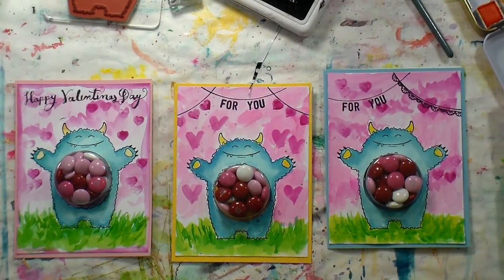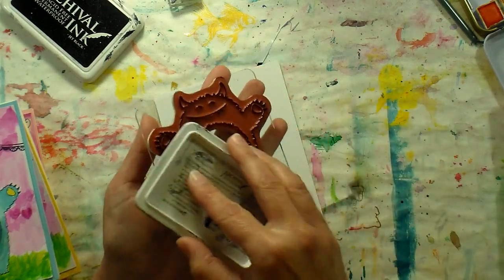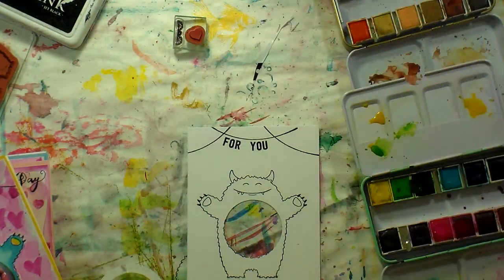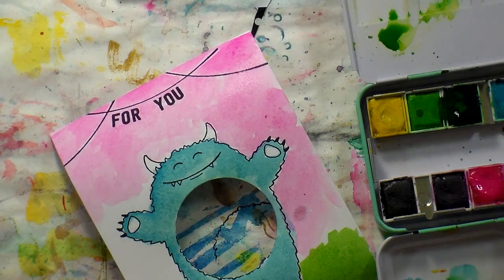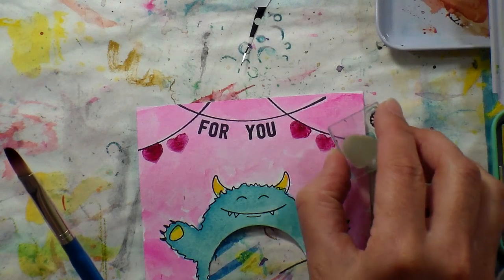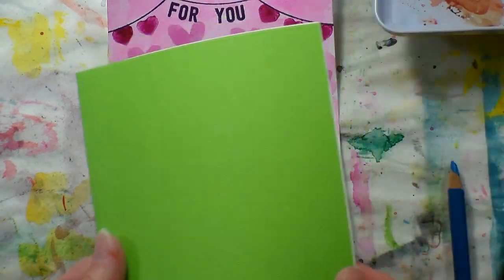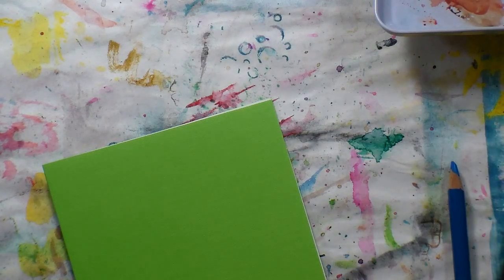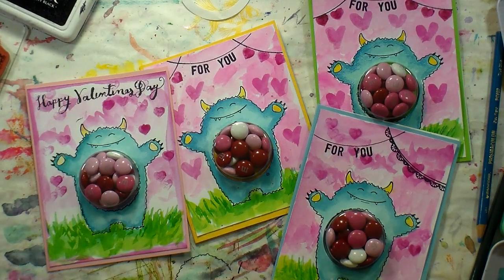Yummy In My Tummy Valentine Treat Card!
Make these cute valentines treats for kids in minutes!

Supplies:
White cardstock
Colored cardstock or premade card bases (mine were from Micheals)
Black Waterproof stamping ink
Sweet Treat cups #116802 (*I think these are discontnured but you could put a clear baggie behind the opening for goodies or make this design on a small treat bag.)
Watercolors (I am using Jane Davenport Brights and the yellow from Neutrals)
Watercolor brushes, stamping block and adhesive

Follow the directions on the video and have fun!